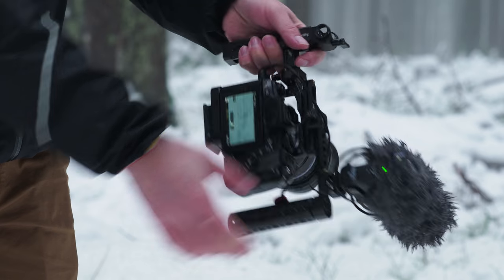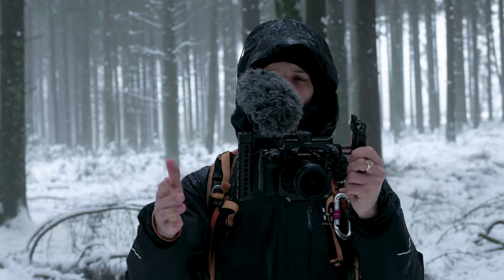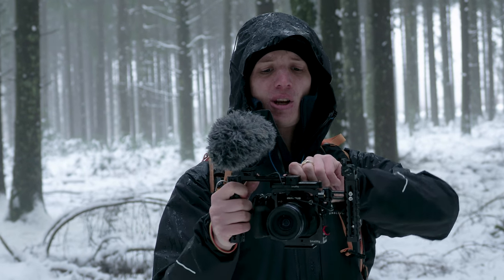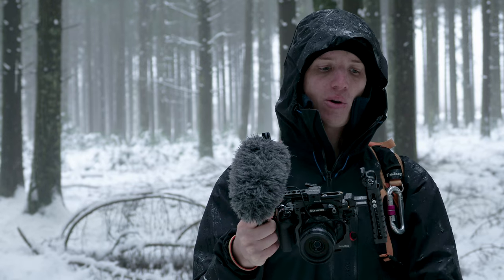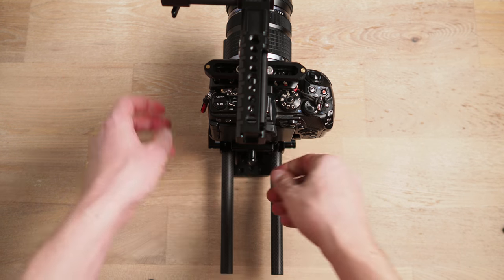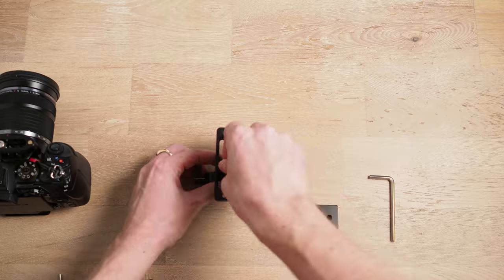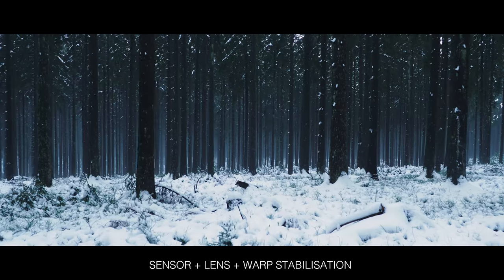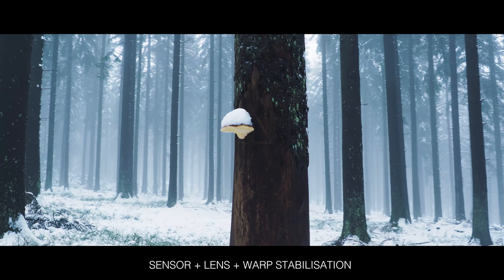Improve Your Cinematography - SmallRig E-M1 Mark II Cage Review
► ORDER the cage: UNFORTUNATELY SMALLRIG HAS DISCONTINUED THIS CAGE

► Today I'm reviewing the SmallRig Cage made for the Olympus E-M1 Mark II. I'll tell you all about why I use a cage and how it can improve your filmmaking. Especially with the E-M1 Mark II and it's mind bending sensor stabilisation.